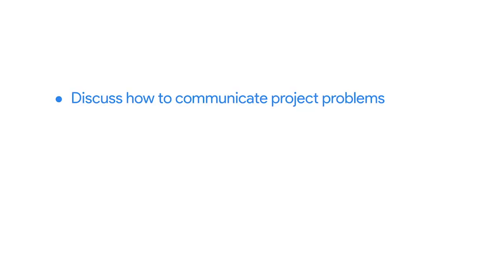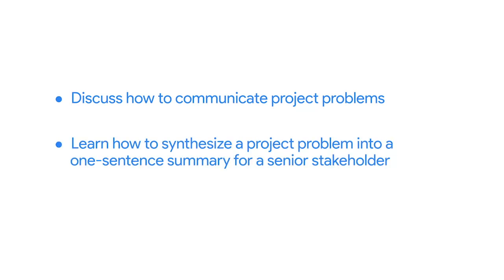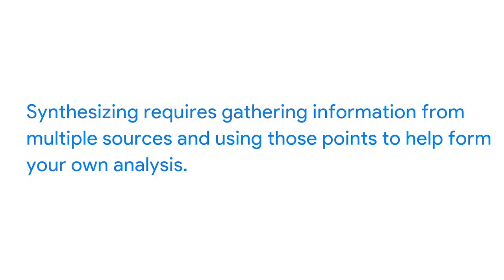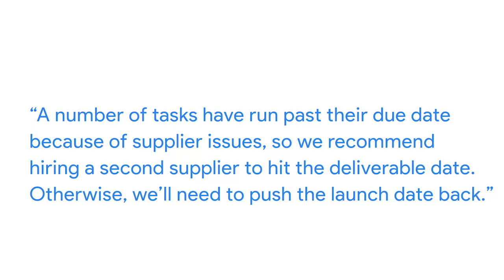Mengomunikasikan Permasalahan Proyek